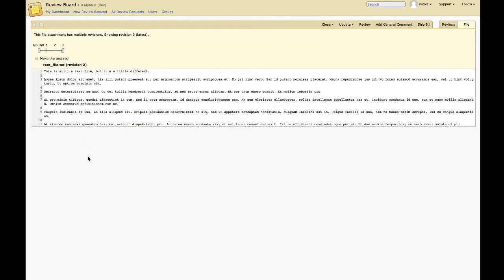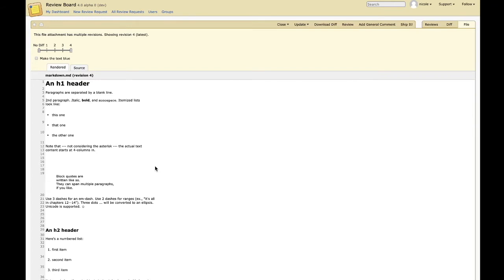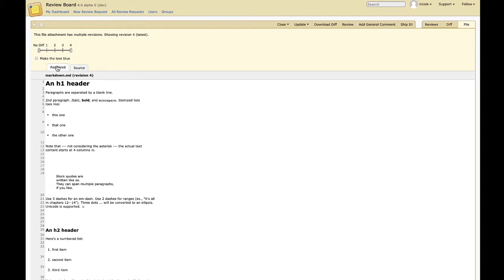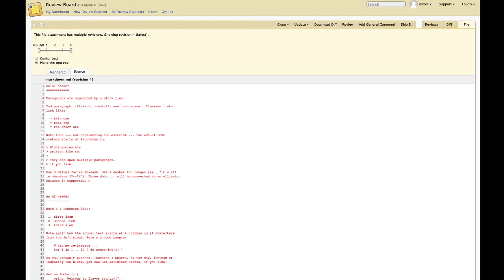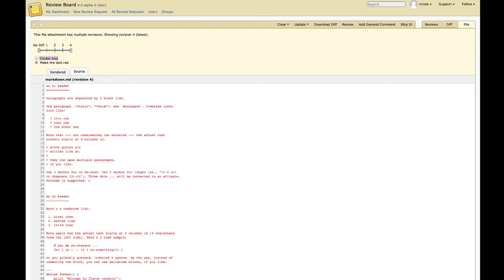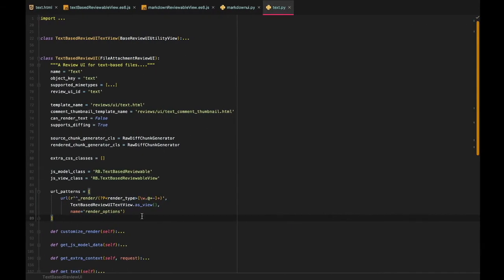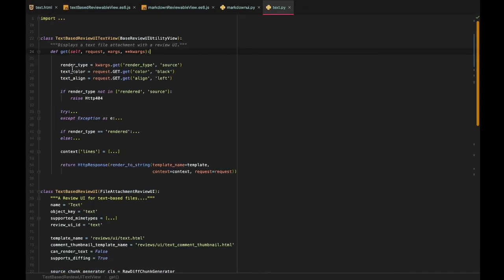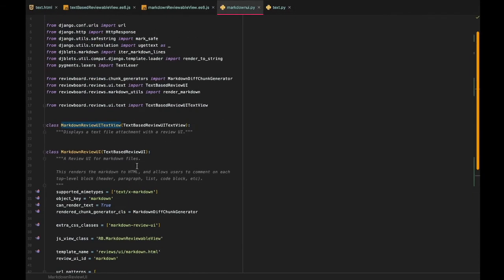Nicole Hagerman - Demo 3: Dynamic Review UI Options and Rendering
In her third and final demo of the semester, Nicole Hagerman, a University of Alberta student working with us through the CANOSP program, wraps up her work on new abilities for text-based Review UIs to provide dynamic rendering options, which will be used in many Review UIs going forward.

This is demonstrated through a couple of a test-only checkboxes added to plain text and Markdown Review UIs, which instructs the Review Board server to re-render just the text content with a new color or alignment.

Nicole was a CANOSP student from the University of Alberta, working on Review Board. In her time with us, she's built prototypes of a JSON Review UI and worked on major improvements to the underlying support for Review UIs that will enable some cool things in the future. We're hoping to get these into an upcoming release of Review Board soon.

See her demo videos for all the work she's done this semester.